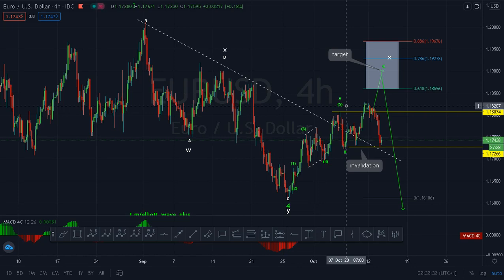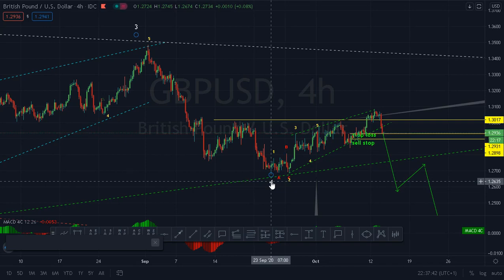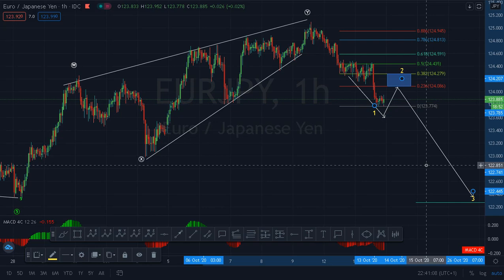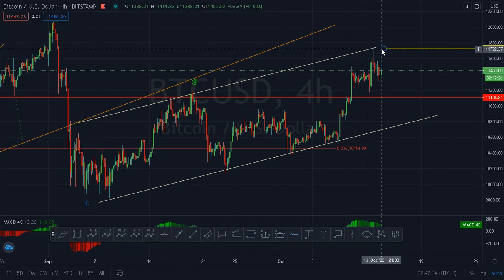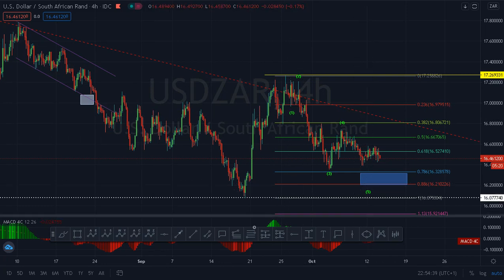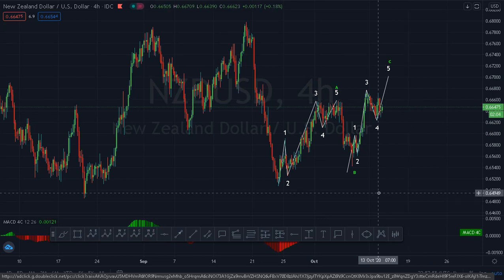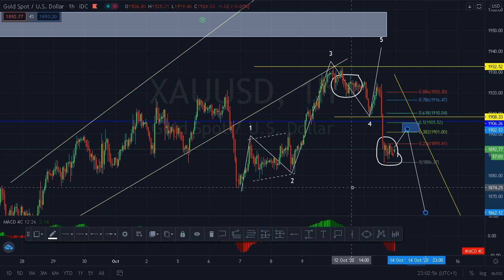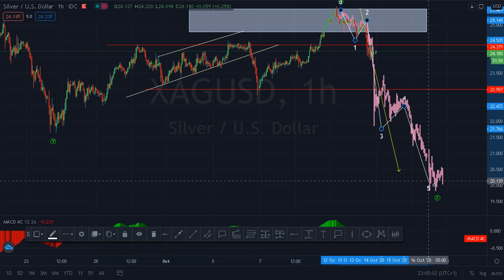Elliott wave analysis USD, GBP, GOLD and SILVER PAIRS mkt update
I am a forex trader and a financial analyst, I use advanced Elliott Wave theory to analyze forex the market and have always maintained more than 80 percent accuracy, I own and manage Elliot Wave plus YouTube channel and telegram channel you can also reach me on . join us and share our link with your friends and those you want to benefit from our wealth of knowledge in market analysis. God bless you - Samuel Okoyeocha